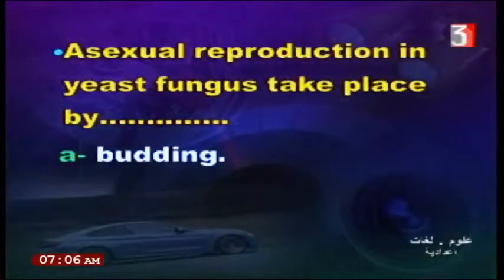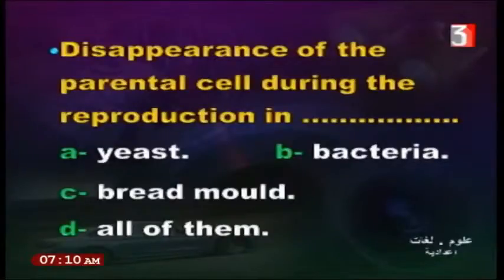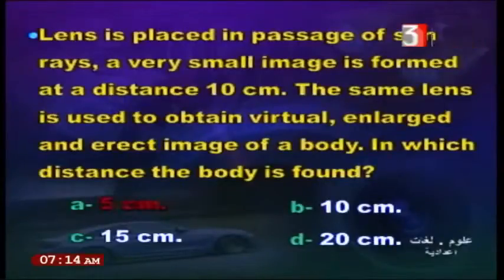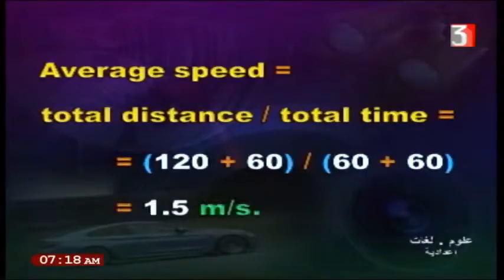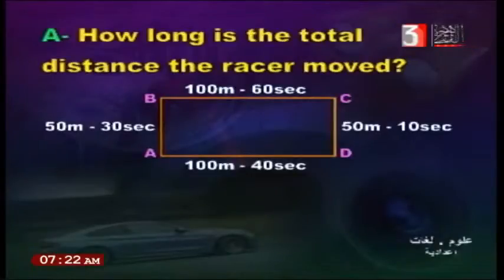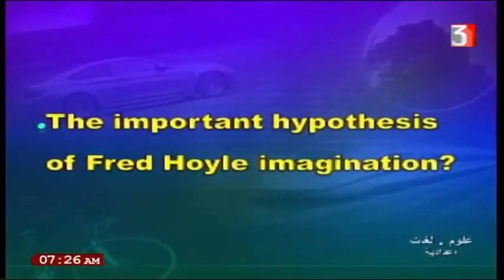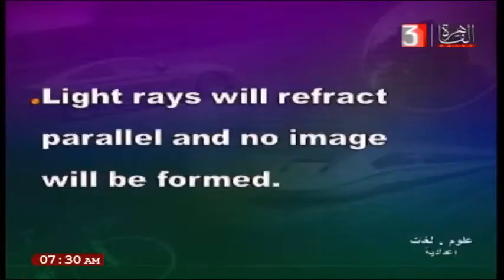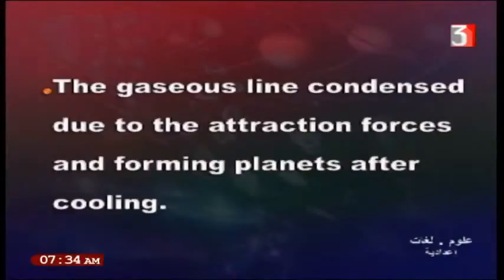علوم لغات للصف الثالث الاعدادي 15-2-2021